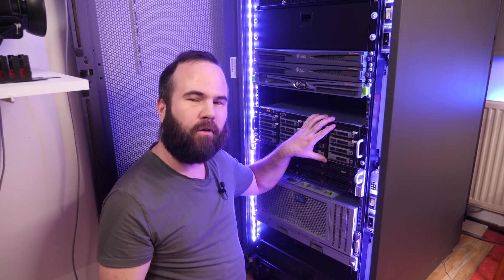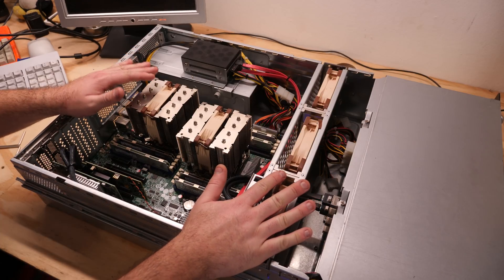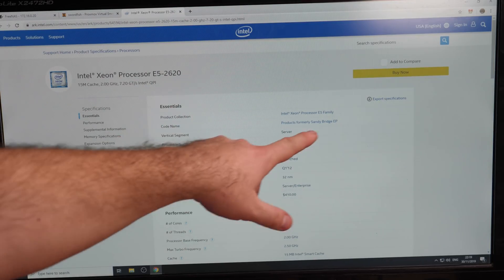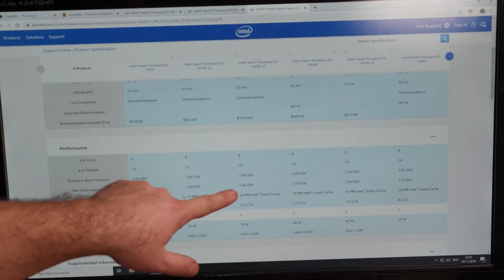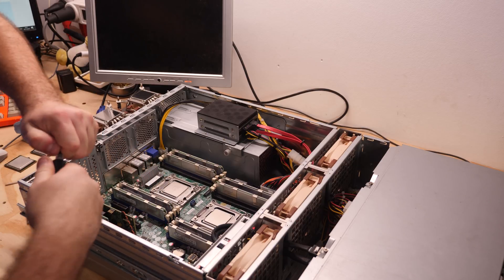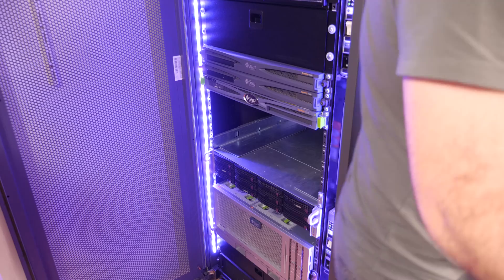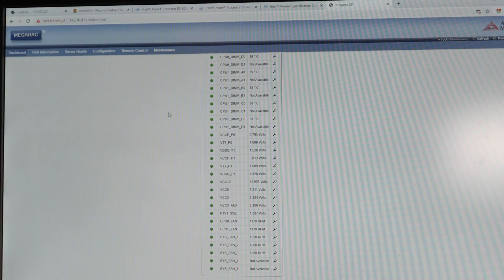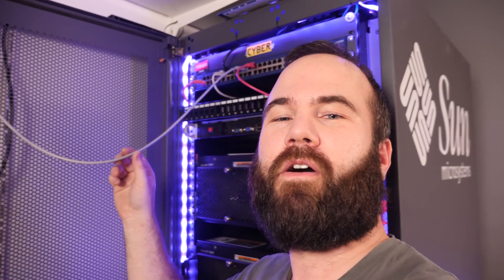Time to Upgrade the CPU's in my Home File Server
Lets get rid of the Xeon E5 2620 cpu's and put new ones in! I bought 2x E5 2650L V2! It has 10cores 1.7ghz and Low power.

My server is running Proxmox and the main purpose is File Server. I love Proxmox and this server build is really awesome and perfect for what I need. I also will run VM's on my server.

Noctua NH-D9DX i4 3U: US EU
Noctua NF-A12x25 PWM: US EU
Noctua NF-A4x10 PWM: US EU

Kingston DC500M 480GB: US EU
Kingston UV500 480GB US EU

Tyan S7050: US - EU